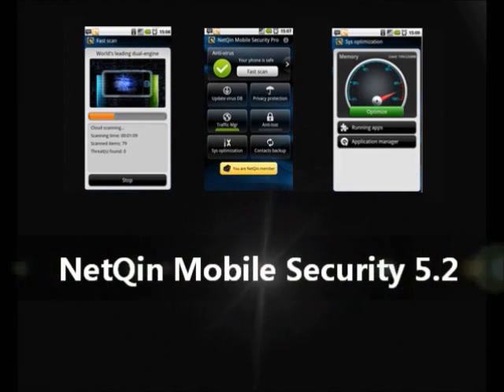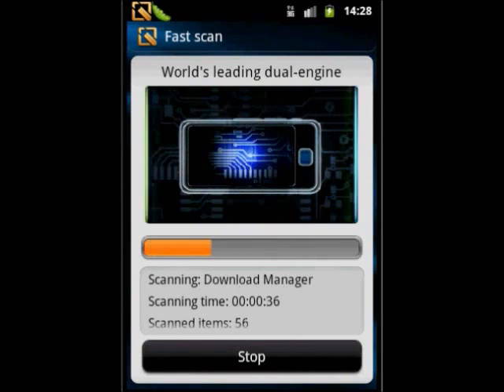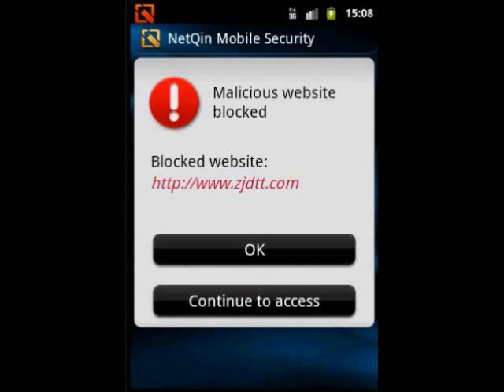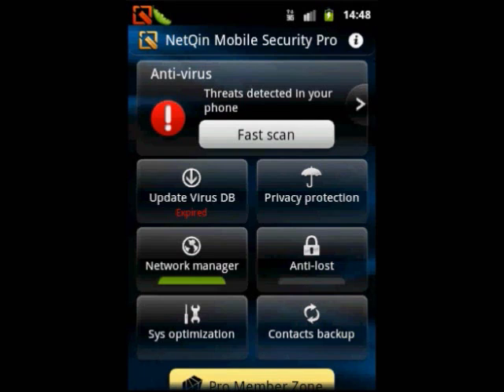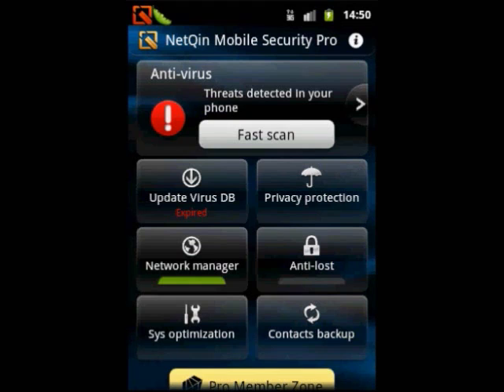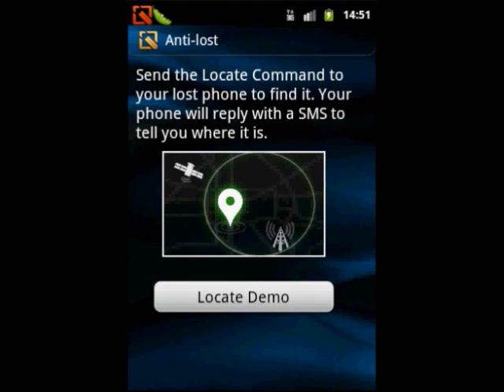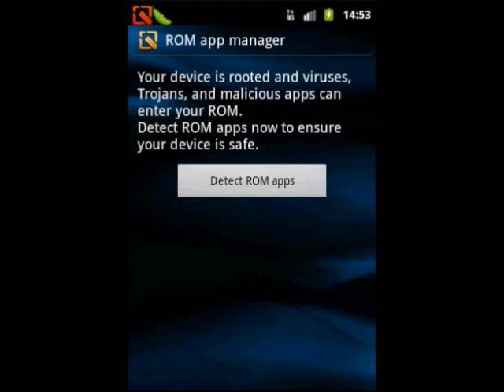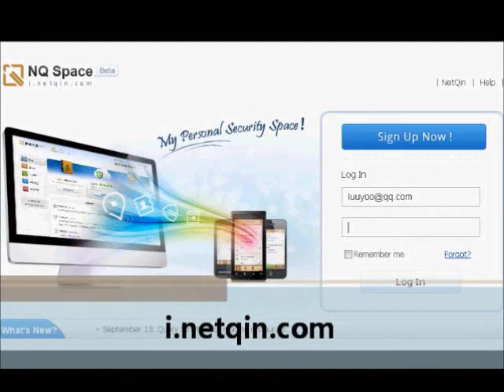chophanmem.com.vn-NetQin Mobile Security v5.2 Demonstration.FLV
NetQin Mobile Security v5.2 là phần mềm diệt virus miễn phí khá hay và toàn diện cho điện thoại sử dụng hệ điều hành android. Phần mềm được hỗ trợ download tại